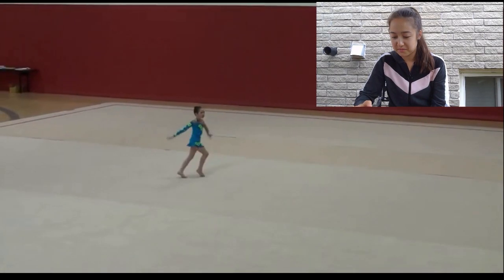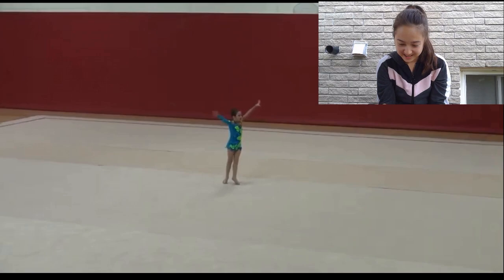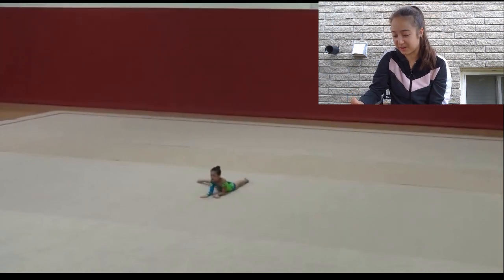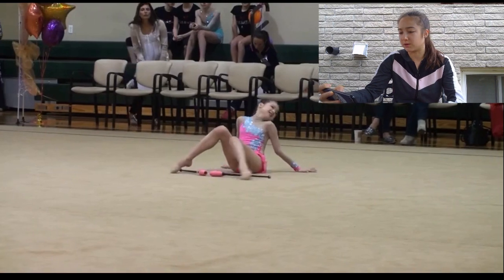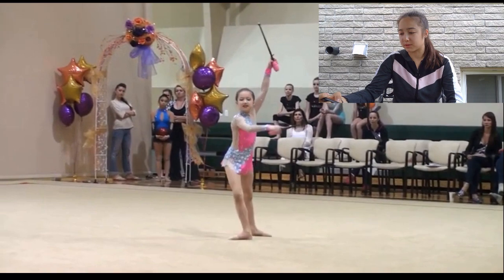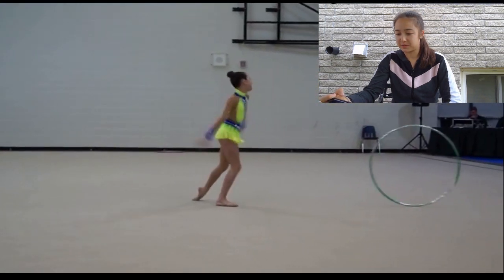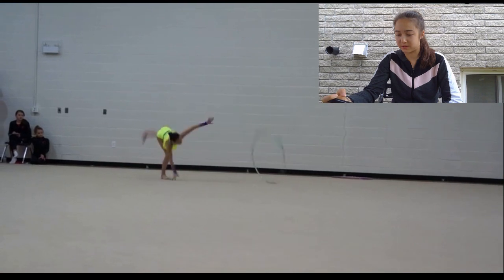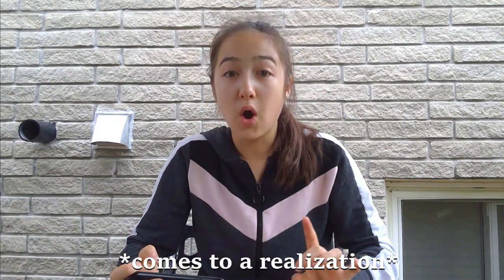REACTING TO MY OLD GYMNASTICS ROUTINES | Sophie Crane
* REACTING TO MY OLD GYMNASTICS ROUTINES *

In today's video I am reacting to some of my old gymnastics routines! 😂 I had lots of fun coming back and watching some of these old routines, so let me know if you would like to see a part 2! Also check out the links down below to watch the routines with the right music ☺

☆ TIMESTAMPS ☆
0:00 Intro
0:44 Free 2011
3:14 Rope 2012
5:28 Clubs 2013
8:06 Hoop 2014
10:42 Ball 2015
14:05 Thoughts + Outro